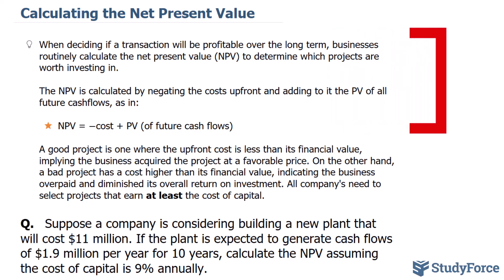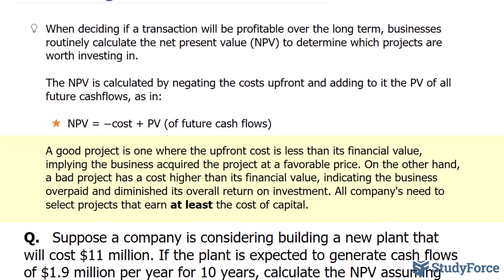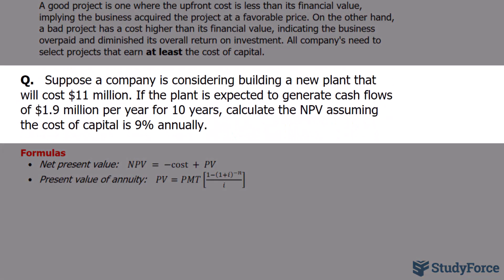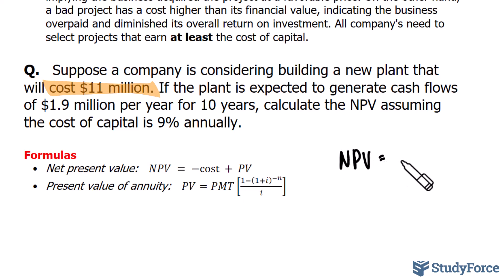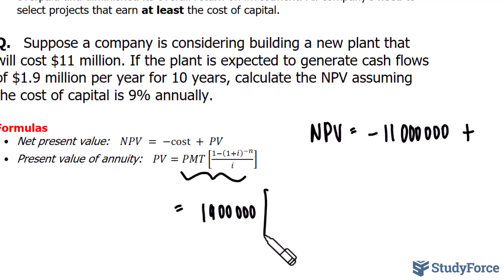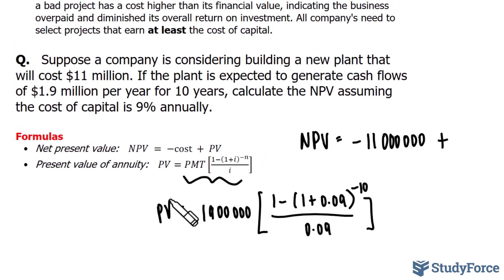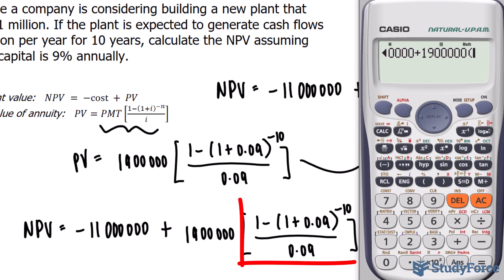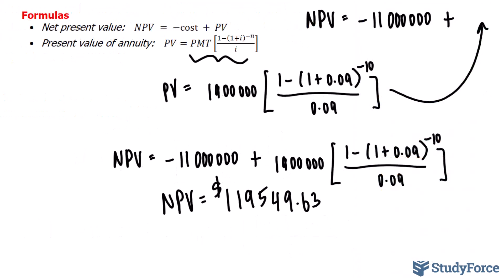Calculating the Net Present Value (NPV)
When deciding if a transaction will be profitable over the long term, businesses routinely calculate the net present value (NPV) to determine which projects are worth investing in.

The NPV is calculated by negating the costs upfront and adding to it the PV of all future cashflows, as in:

NPV = −cost + PV (of future cash flows)

A good project is one where the upfront cost is less than its financial value, implying the business acquired the project at a favorable price. On the other hand, a bad project has a cost higher than its financial value, indicating the business overpaid and diminished its overall return on investment. All company's need to select projects that earn at least the cost of capital.

Q.   Suppose a company is considering building a new plant that will cost $11 million. If the plant is expected to generate cash flows of $1.9 million per year for 10 years, calculate the NPV assuming the cost of capital is 9% annually.